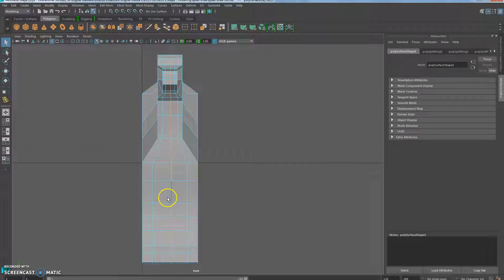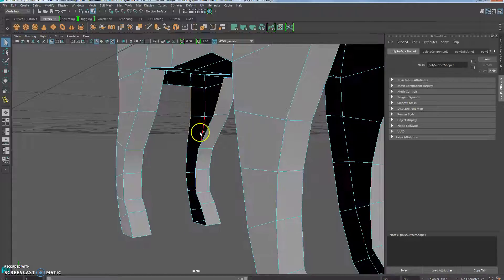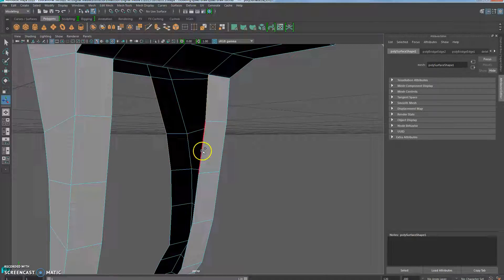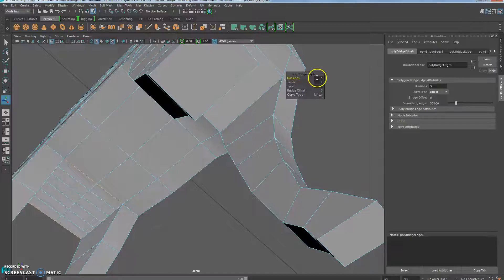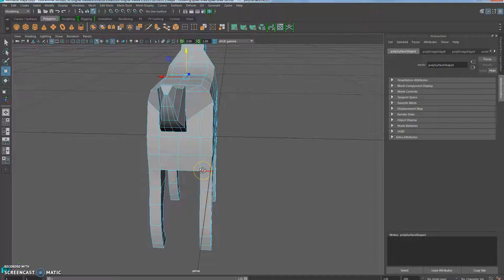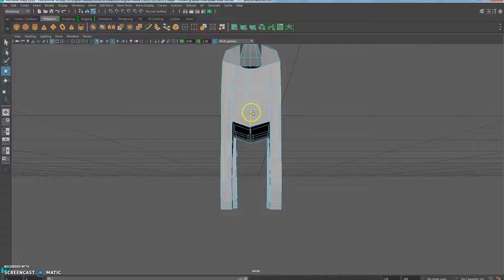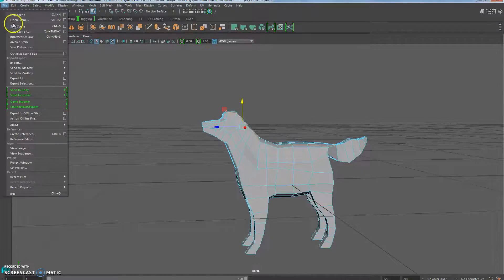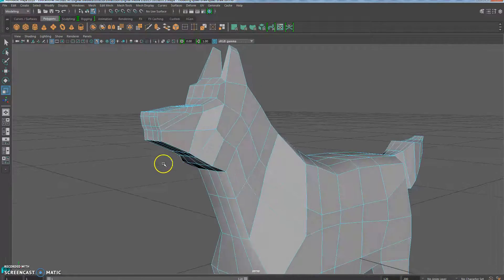Maya 2016: 08 Quad Draw part 2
Learn how to make a 3d dog using the quad draw tool, insert edge loops, multi-cut, extruding and other Maya tools.